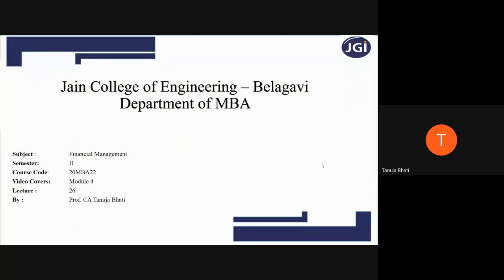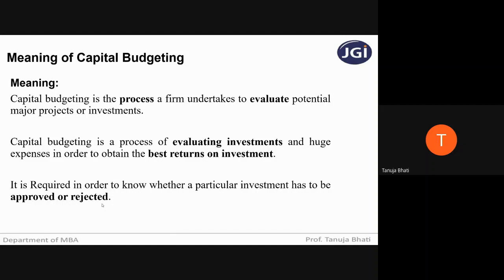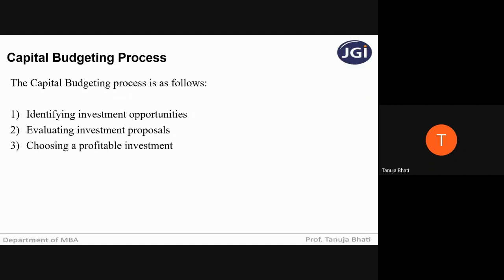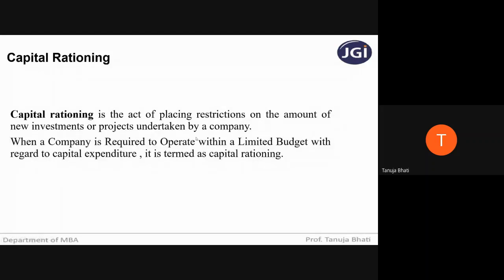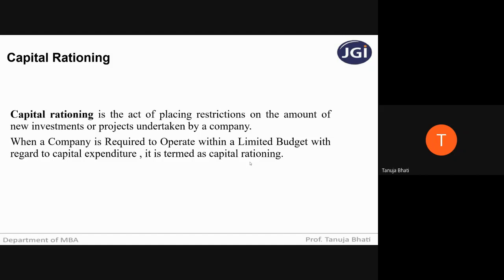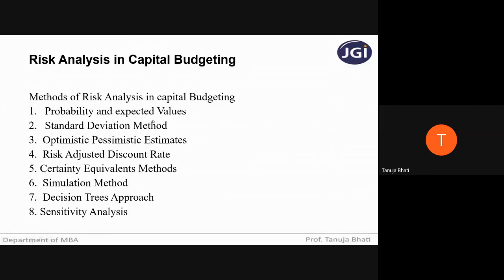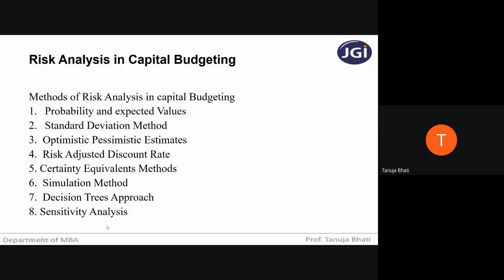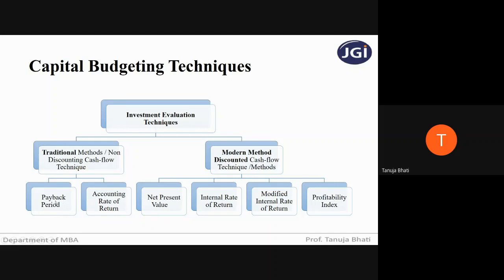JCE MBA-2nd semester-20MBA22-FM-Lecture 26-Module 4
Lecture 26 - Module 4 - Investment Decisions
It Covers:
Capital Budgeting (Theory Only)